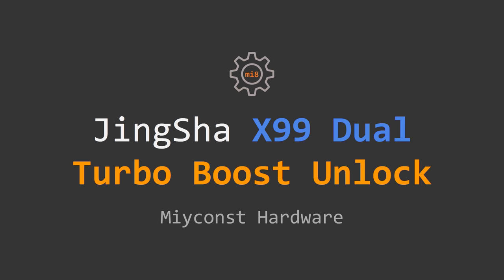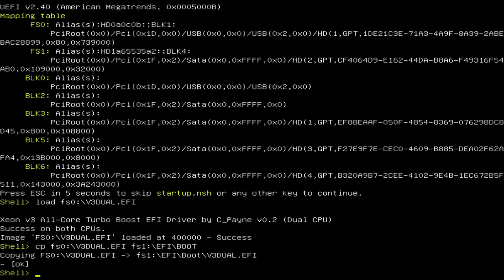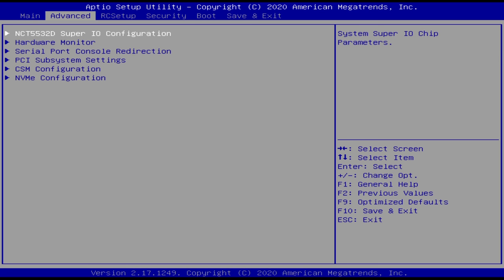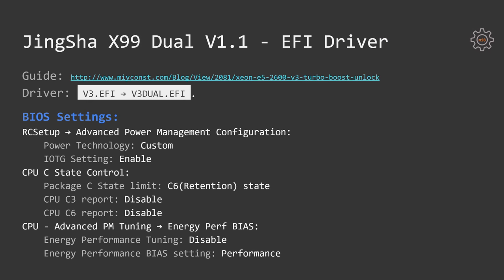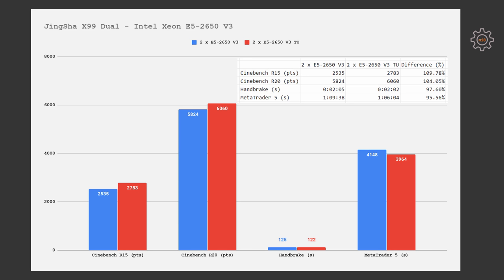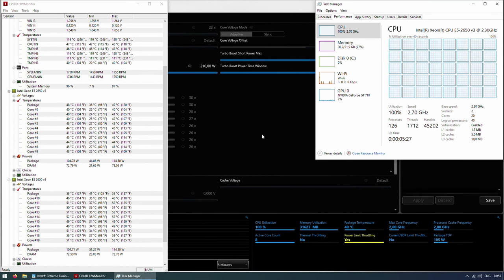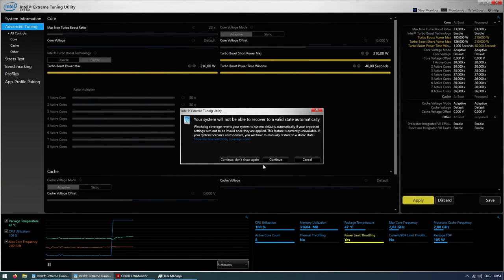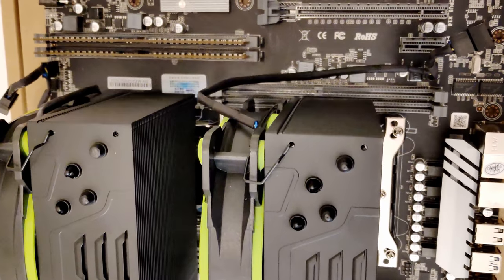🇬🇧 Turbo Boost Unlock on JingSha X99 Dual LGA 2011-3 with two E5-2650 V3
Unlocking turbo boost on JingSha X99 Dual Socket LGA 2011-3 motherboard with two Intel Xeon E5-2650 V3 CPUs. Testing performance and VRM thermals.

Huananzhi X99-TF
Huananzhi X99-F8
Huananzhi X99-8M
Kllisre X99 D8
KingDian SSD